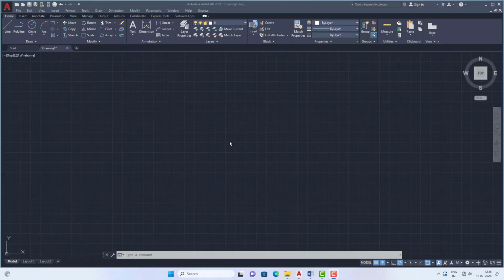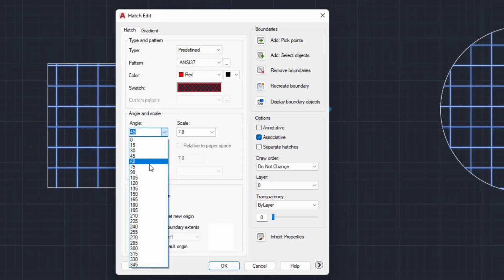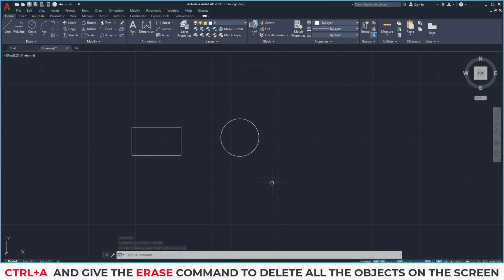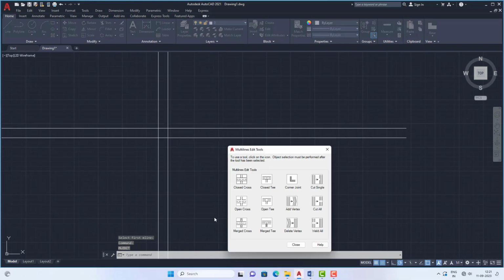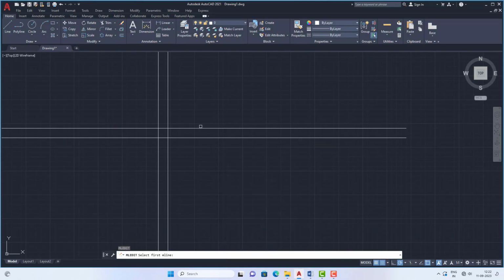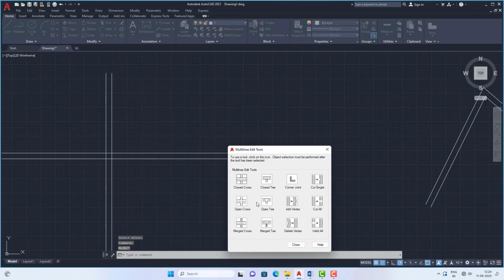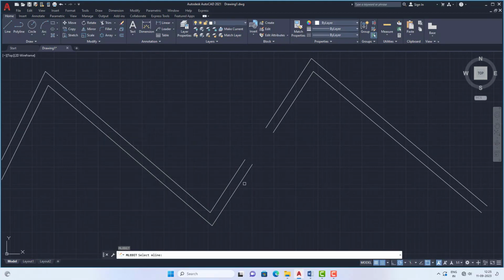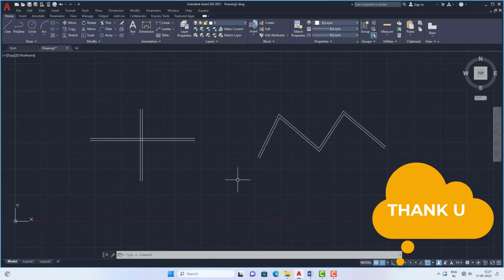|| TUTORIAL-22 || USE OF HATCH EDIT AND MULTI-LINE EDIT COMMANDS IN AutoCAD || IN ENGLISH ||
# HOW TO USE HATCH EDIT AND MULTI-LINE EDIT COMMANDS WITH THEIR SUB-OPTIONS IN Auto CAD # IN ENGLISH # DESIGN FOCUS # CAD CAM CAE TUTORIALS #